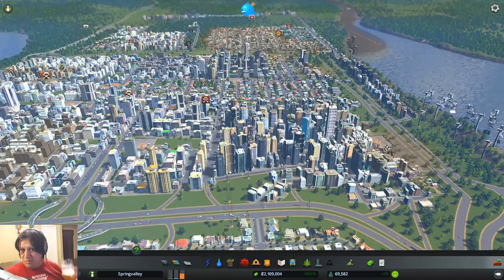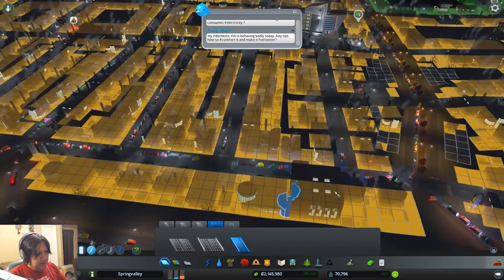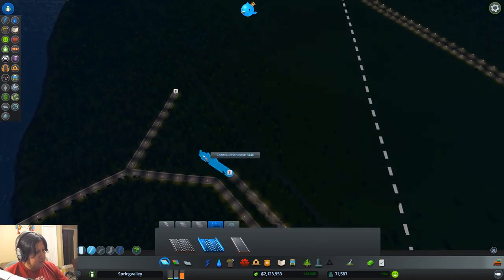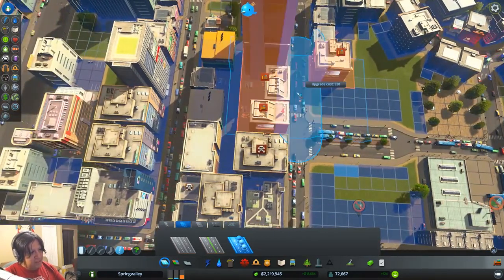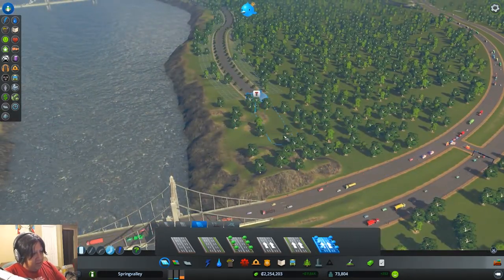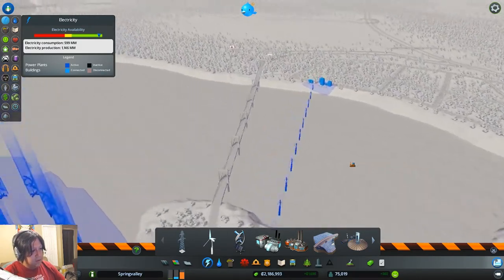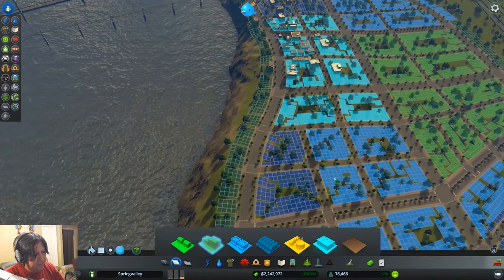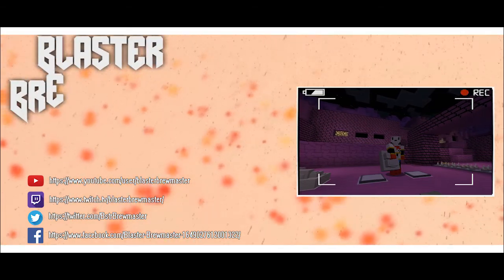Crossing the River | Cities Skylines part 11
Welcome back to Cities Skylines! It's been a long time since we last played Cities Skylines, so things have changed a little. The city has expanded further and is growing exponentially, so it's time to do some cleanup of the city.

Outtro song:
Artist: GroovydracuLINDA
Song Track: Magic carpet ride
Genre: Dance

X Description